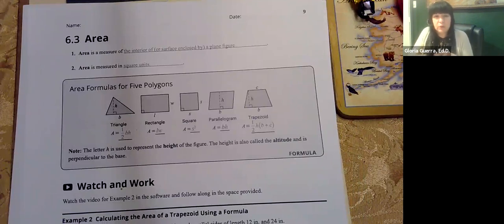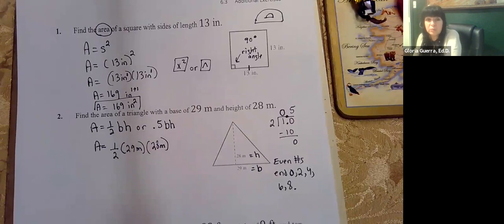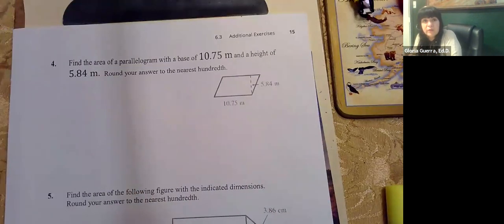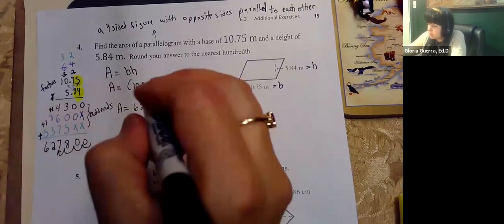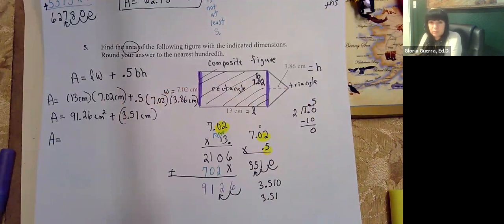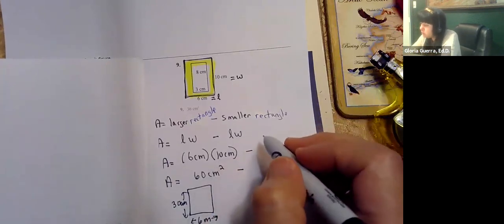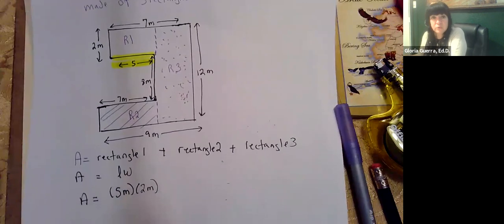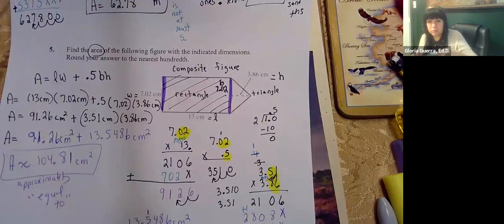Section 6 3 Area